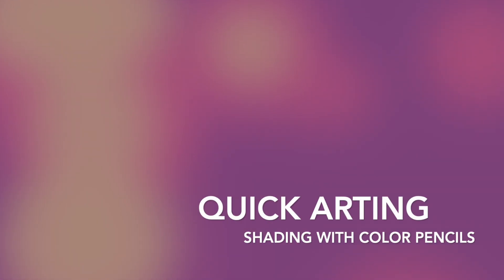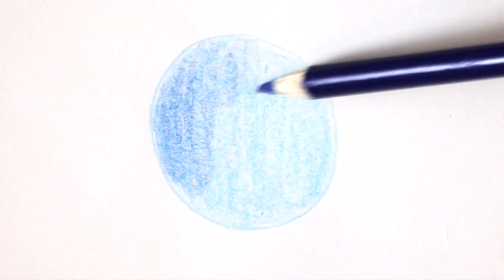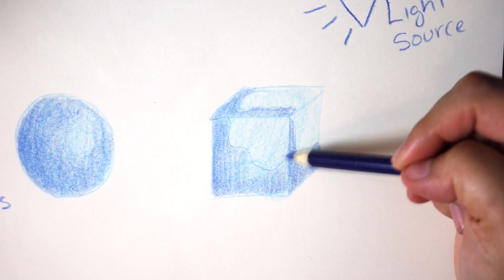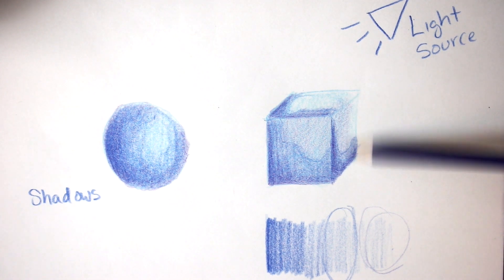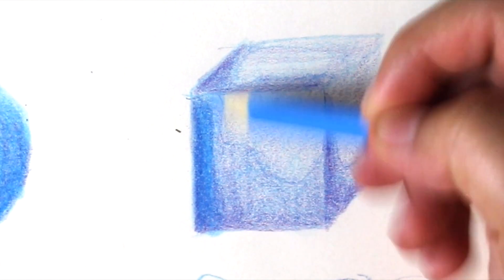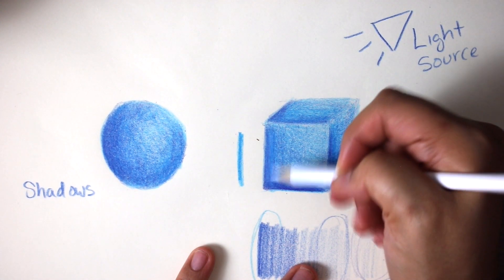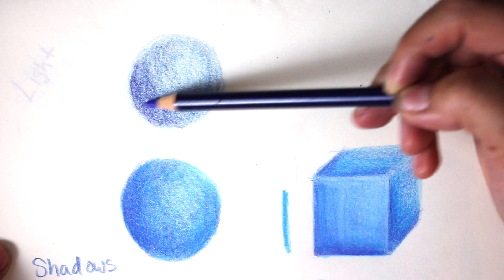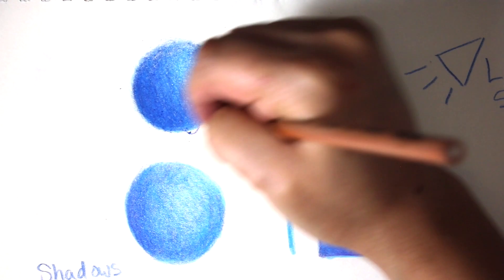Basic Color Pencil Shading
This video is about Basic Color Pencil Shading